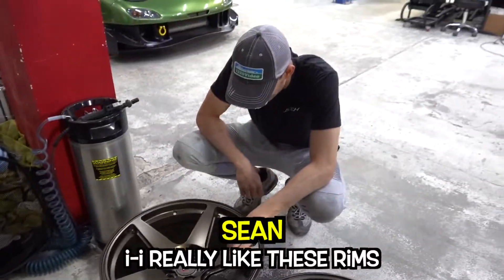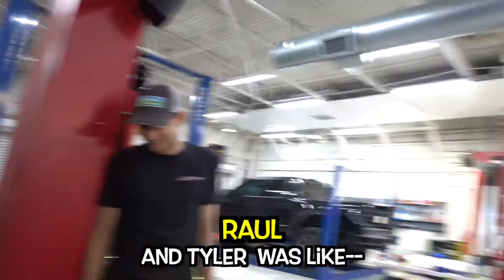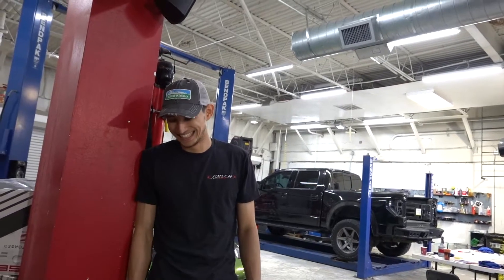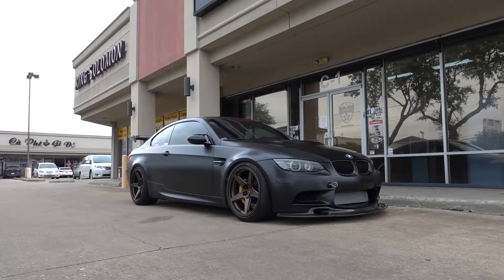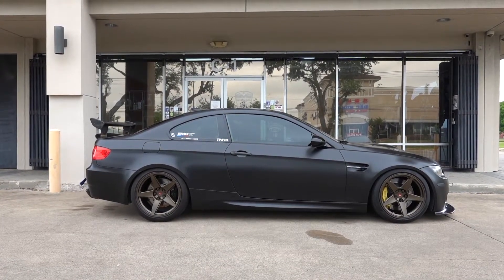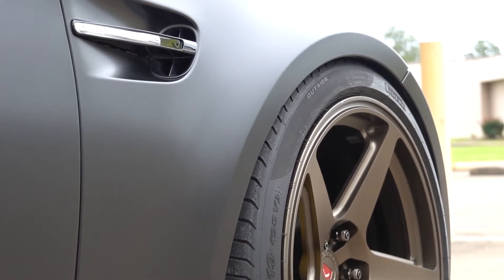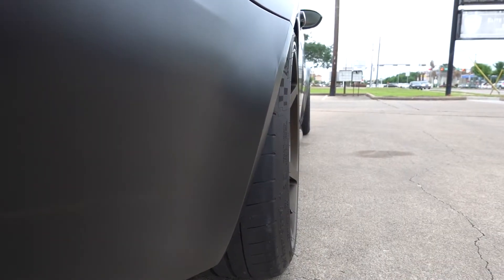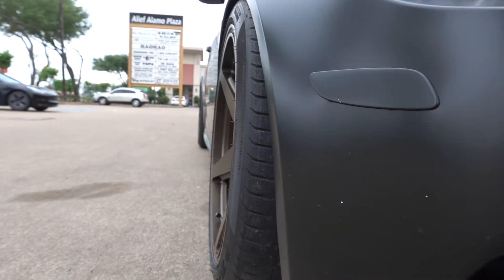Satin Black BMW E92 M3 + Vossen GNS-1 Wheels in Satin Bronze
A quick look at a satin black M3 with satin bronze GNS-1 wheels by Vossen.

LET’S WORK ON YOUR CAR!:
12320 Bellaire Blvd
Suite C-1

Hours: Tuesday - Saturday
10:00 AM - 6:00 PM

PARTNERED BRANDS:
Vossen Wheels
Vorsteiner
Velos Designwerks
1221 Wheels
Brixton Forged
ADV.1 Wheels
Prior Design
Ryft Exhaust
Frequency Intelligent Exhaust
Novitec
TechArt
Brabus
Addictive Desert Designs
Toyo Tires
Renntech
Sharkwerks
Escort Radar
and more!

HICAP - Drake x LIL BABY TYPE BEAT
HICAP - Drake x Amir OBE TYPE BEAT
HICAP - GLASS DRAKE x TRAVIS SCOTT  TYPE BEAT
Ballpoint - Blueprint